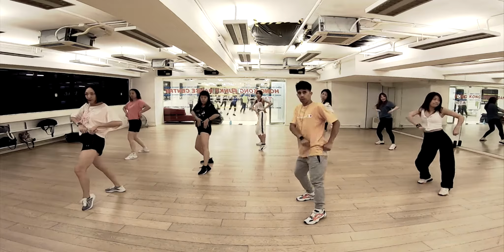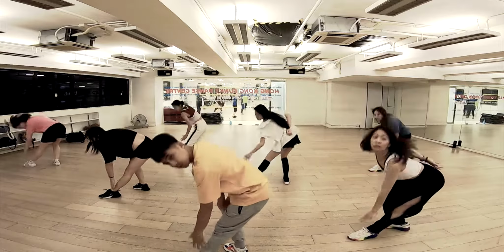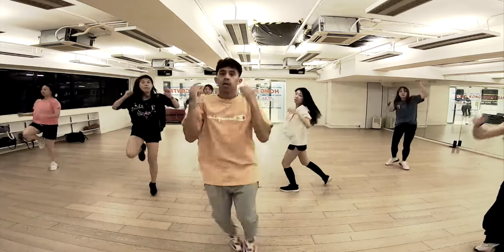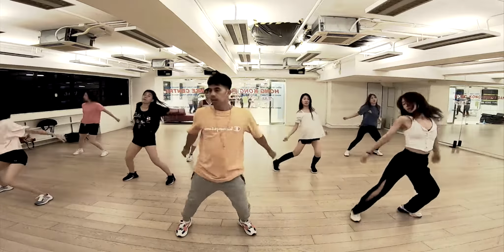Take Your Time - Kybba & Limitless / BRYAN TAGUILID Dance Tutorial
WATCH THE DANCE IN THE LINK 👇🏻

NEW DANCE TUTORIAL
I DO - Musiq Soulchild